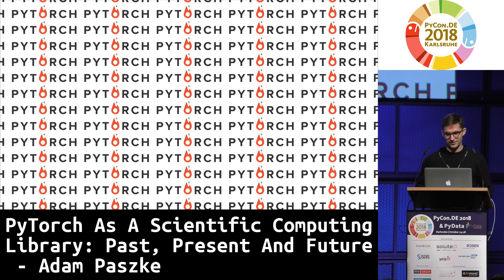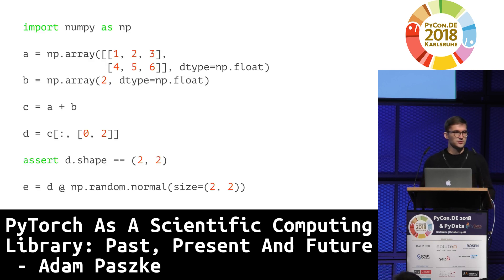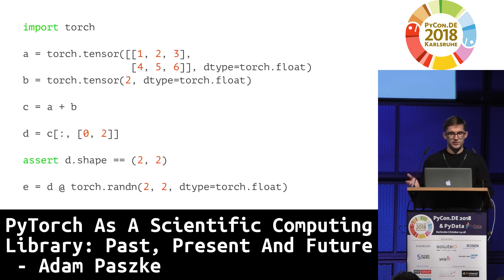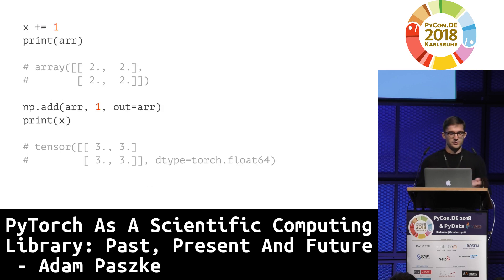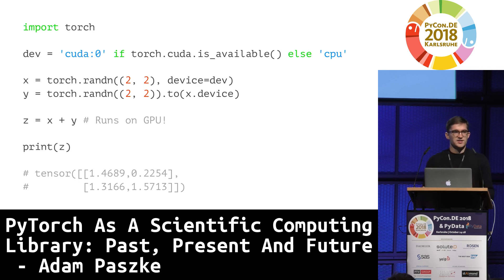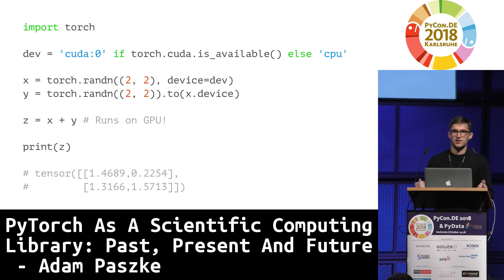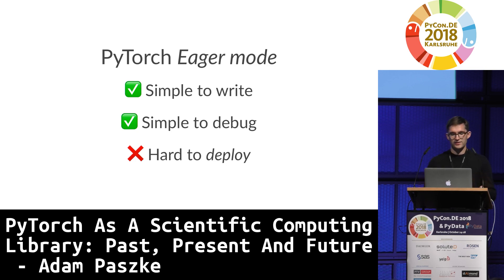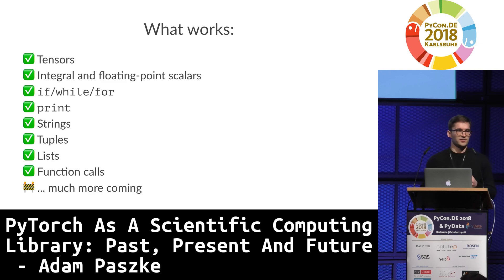PyCon.DE 2018: PyTorch As A Scientific Computing Library: Past, Present And Future - Adam Paszke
Python is very well known for its ecosystem of mature scientific computing packages. Despite that, the rapidly rising popularity of deep learning resulted in creation of a number of new libraries, including PyTorch. Although originally they were meant to provide better support for those domain specific use cases, one can come to a conclusion, that they can actually have wider applications.

In this talk, I’ll showcase the main ideas behind PyTorch - a relatively new library focusing on usability and good integration with other Python packages. I’ll cover some interesting use cases, ranging from ones more specific to machine learning, to those more generally applicable in other scientific computing areas. I’ll also cover some recently added features, and talk a bit about our future roadmap.